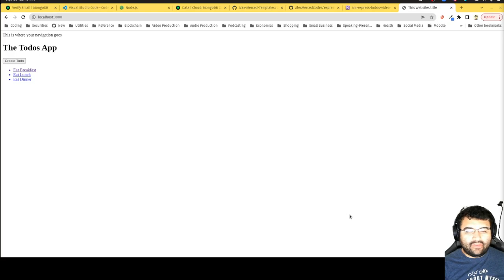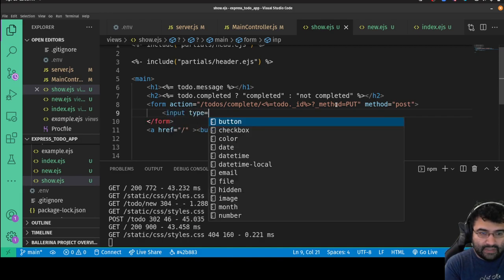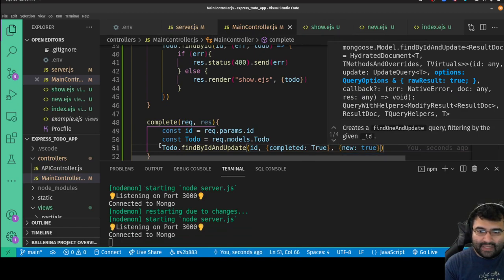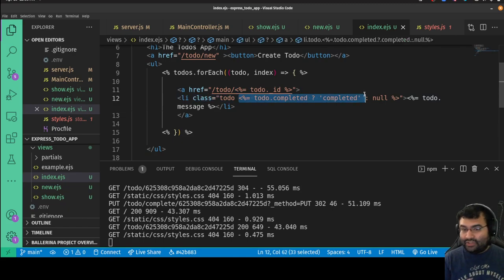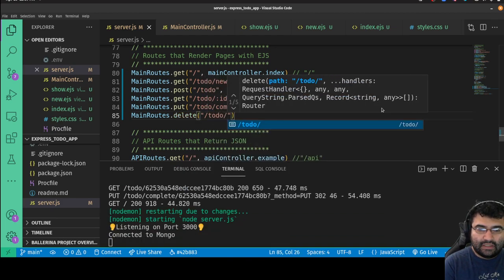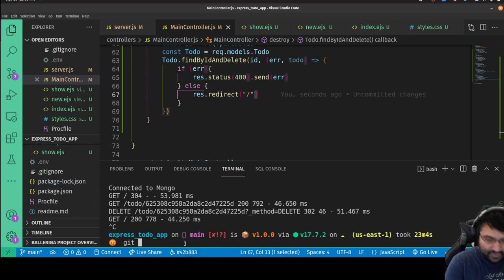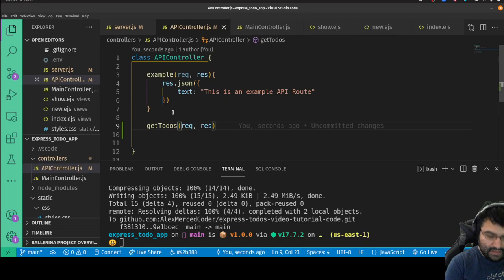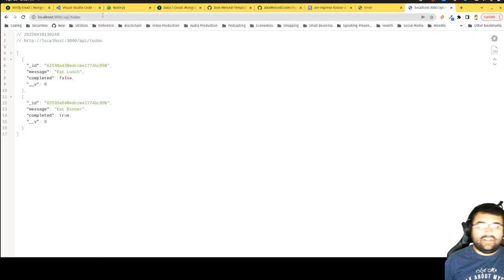AM Coder - ExpressJS/MongoDB Todo App Build 4/4 - Update/Delete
ExpressJS/MongoDB Todo App Build 4/4 - Update/Delete